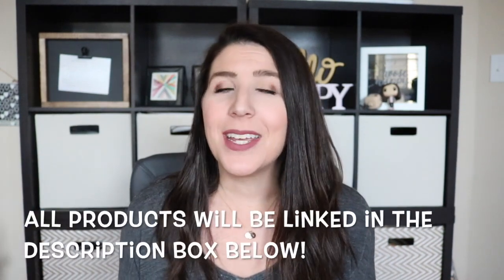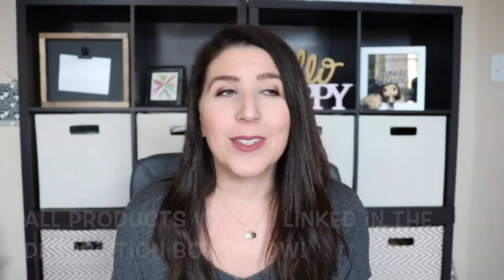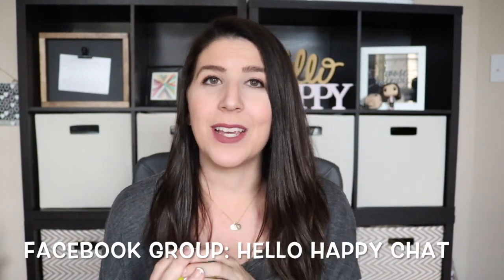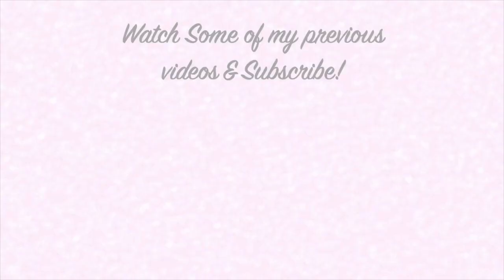Mama Don't Like You | Disappointing Baby Products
Guys I'm back with one of my favorite segments to film, mama don't like you!

{Products Mentioned}
Munchie Mug: BEST EVER
Worst snack cup ever

Top: American Eagle
Necklace: made by mary
Nails: Press on LOL